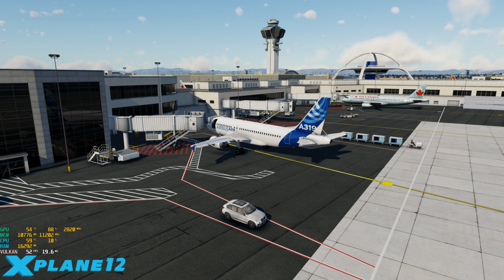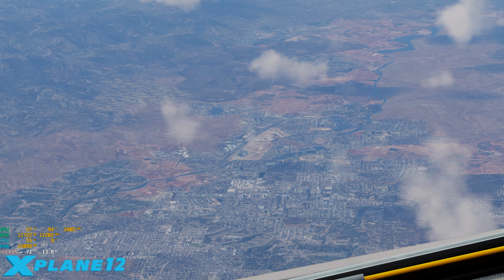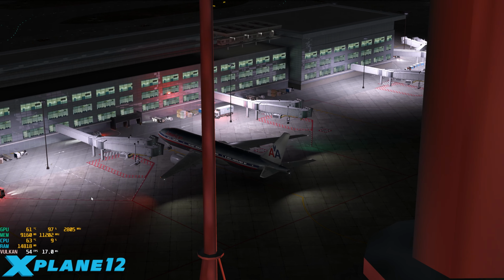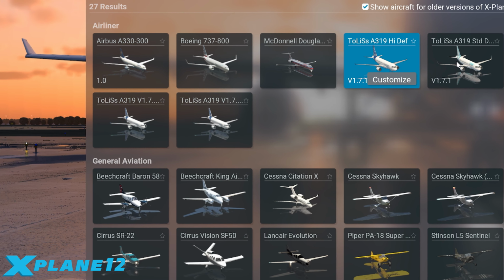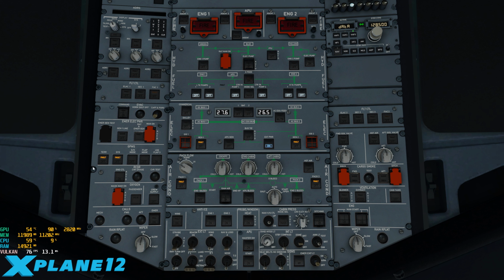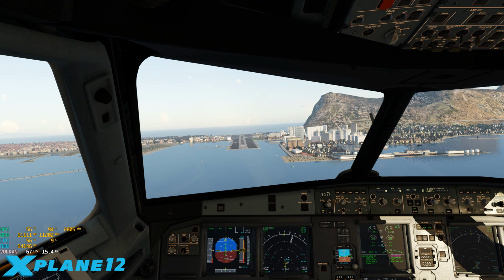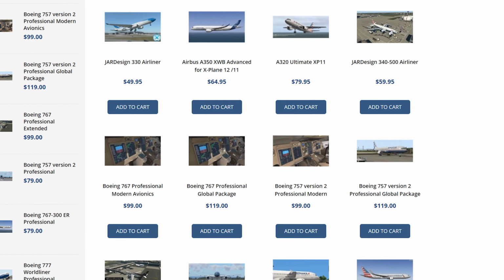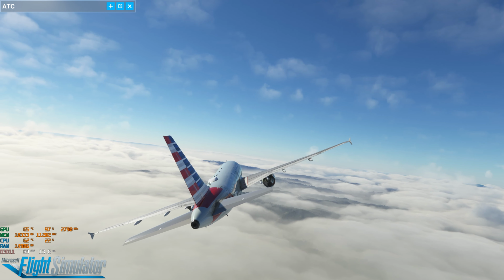[MSFS vs XP12] Thoughts after the six flights I did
Thinking about the flights I did in both simulators I draw my conclusion and have a clear recommendation.
00:00 - Intro
00:19 - Graphics
03:36 - Performance
04:03 - GPU advice
04:38 - Sounds
05:20 - Planes
09:25 - Conclusion

System specs:
CPU: I7 13700K
GPU: RTX 4080
Ram: 32 GB DDR5 5600 MT/s
HD: WD SN850X 2TB
MB: ASUS PRIME Z690-A